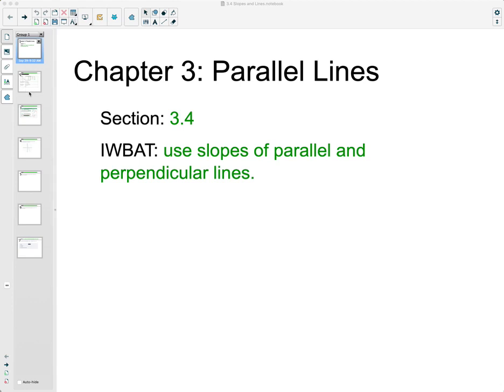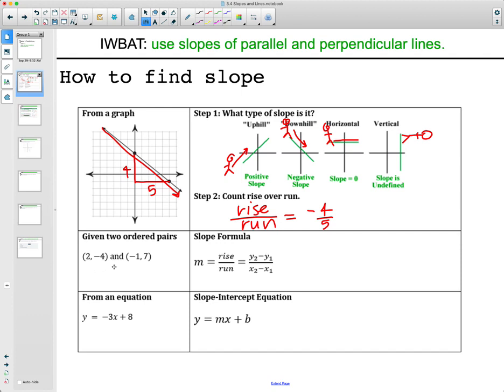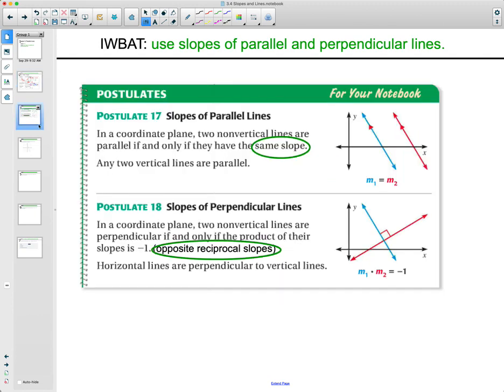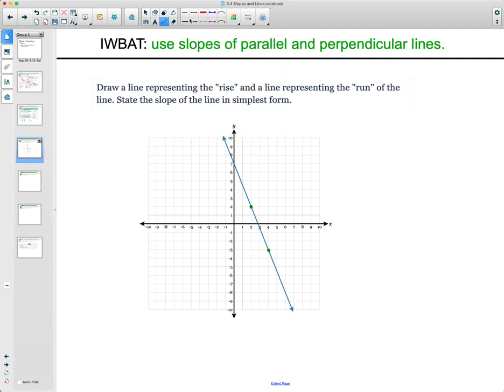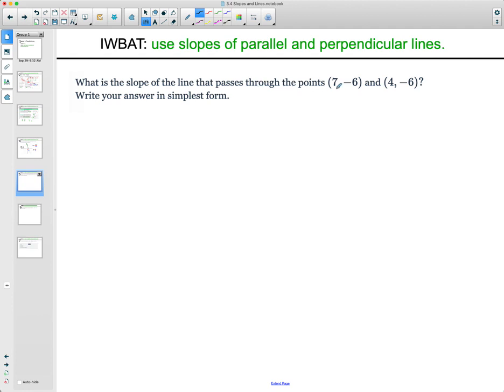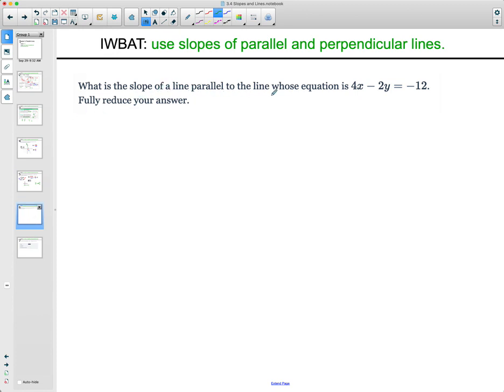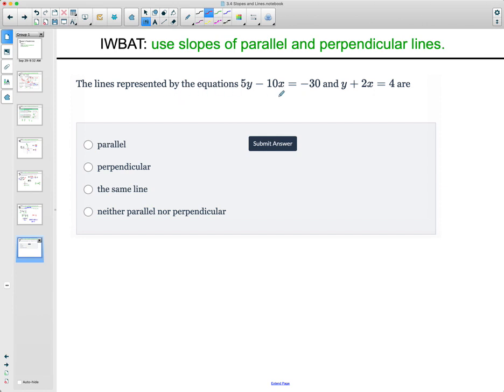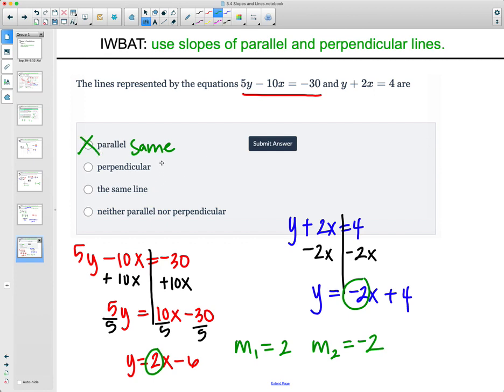3.4 - Parallel and Perpendicular Lines and their Slopes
Video Content
- How to find slope
- Slopes of parallel lines
- Slopes of perpendicular lines